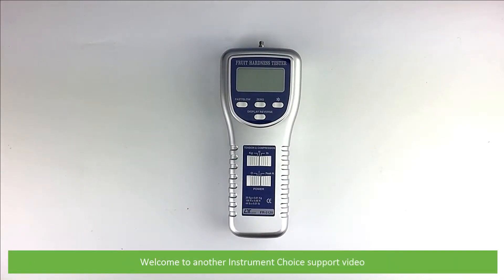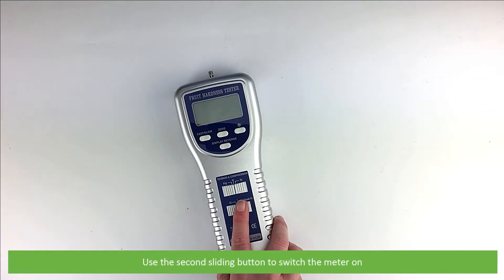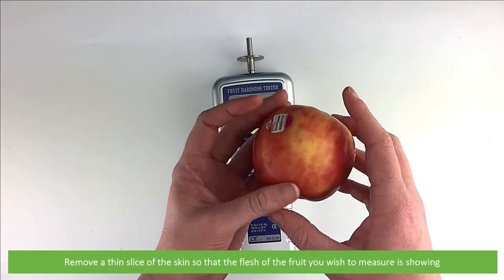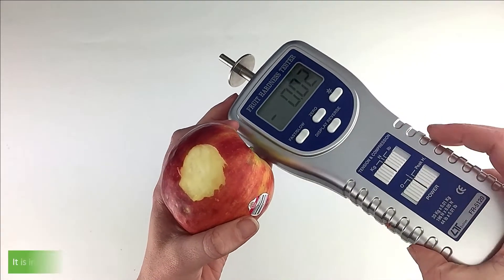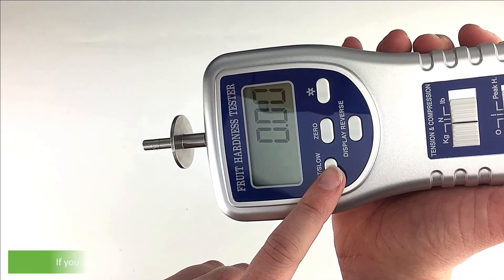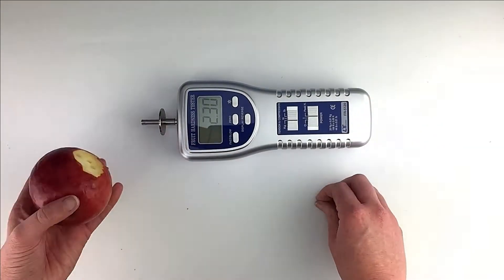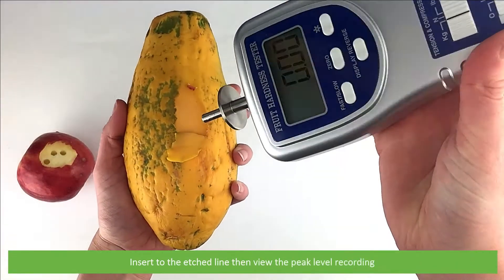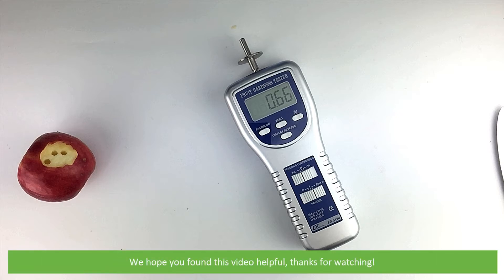How to Take a Measurement on the IC-FR5120 Fruit Hardness Tester (20 kg)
In this video, an Instrument Choice Scientist demonstrates how to use the IC-FR5120 Fruit Hardness Tester to take a simple measurement.